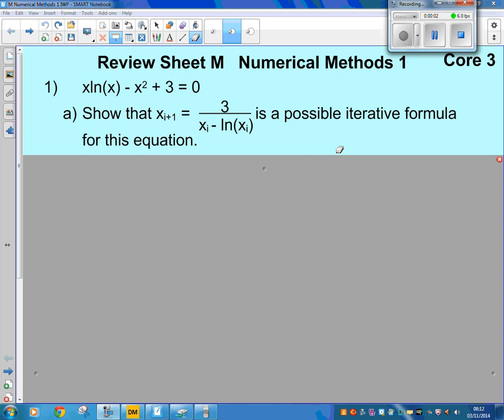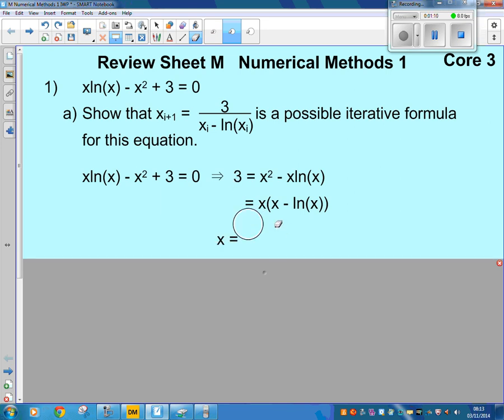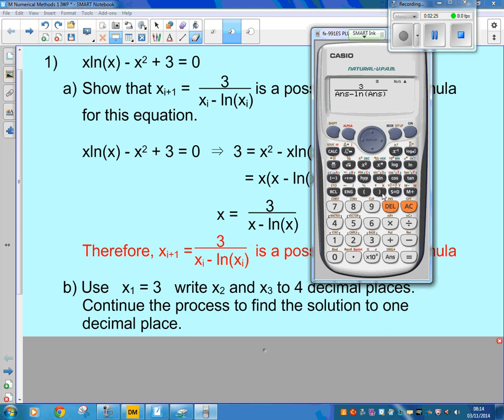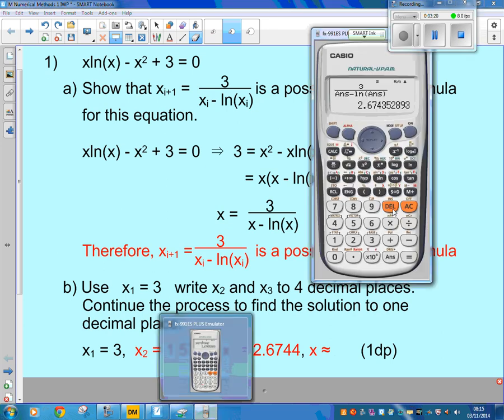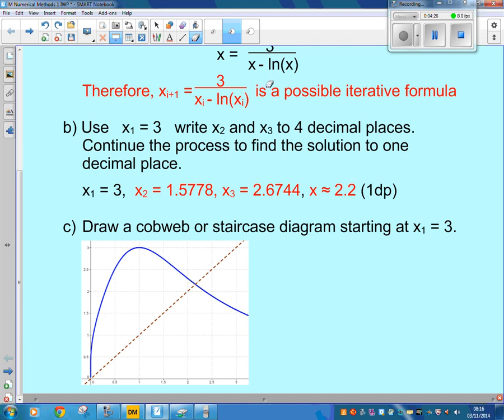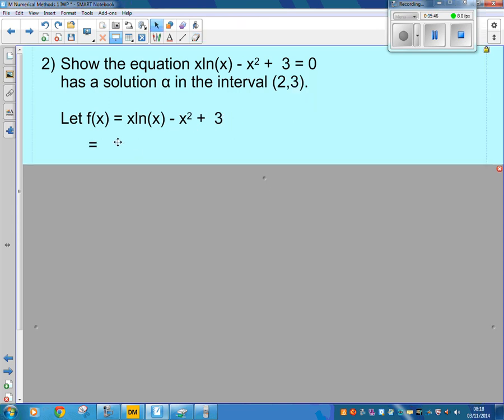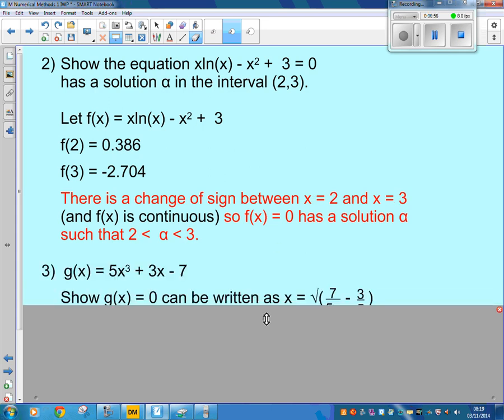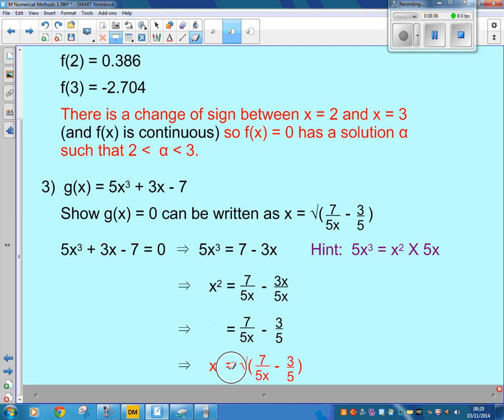Review M Numerical Methods 1 Video